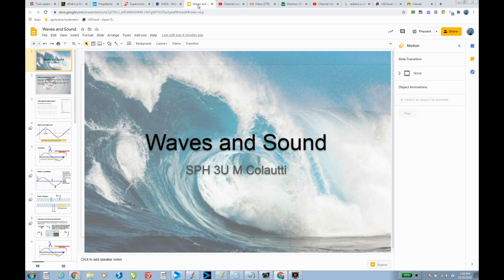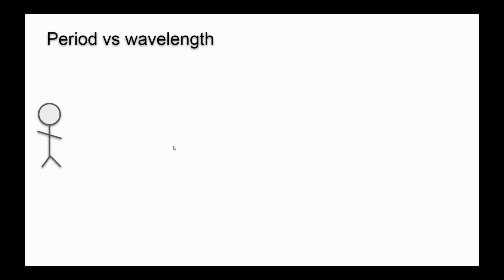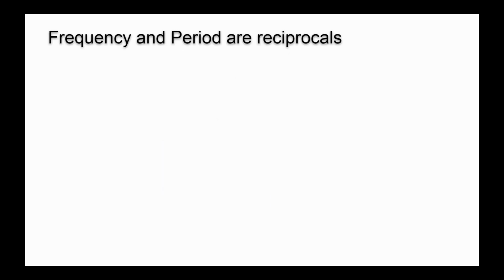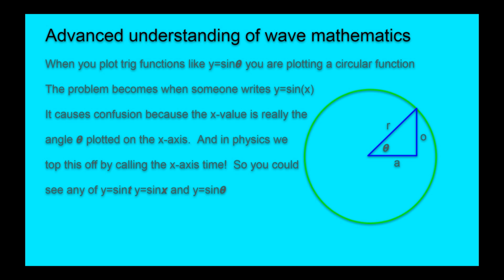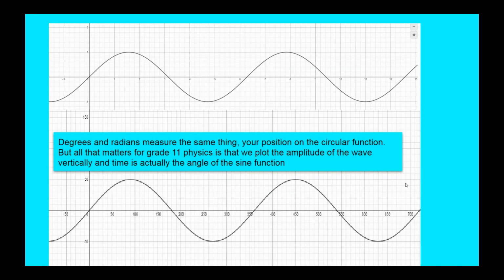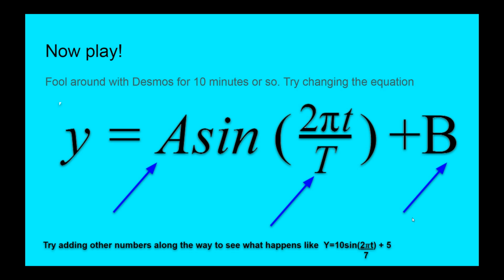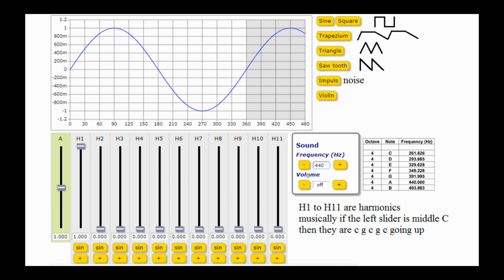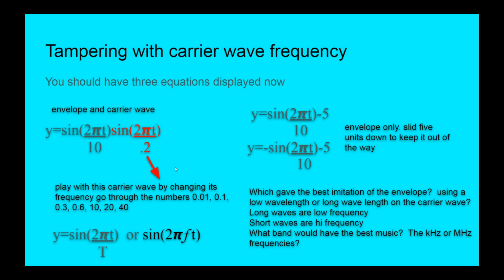1. WavesAndSound Part 1 Sinusoidal waves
An introduction to waves and sound.  Parts of a wave, period, frequency and wavelength.  How to plot sinusoidal waves and their superposition with Desmos graphing calculator and using free online synthesizers to vary waves by sound and examine their time plots comparing them to functions such as y=Asin(2𝝅t/T)+B.  Superposition of waves graphically and sonically are examined
0:00 Setting up screen for desmos and instructions
1:50 Mechanical and Sinusoidal Waves
5:00 Period vs wavelength confusion caused by vague graphing
7:11 Period vs frequency, reciprocal formulas
12:20 advanced plotting of sine function using radian measure
15:50 Your calculator can use Degrees, Radians and Gradians, watch it!
17:25 using Desmos with sine function in degrees and radians; forcing wave to behave as we want
21:05 ASN:  playing with y=Asin(2𝝅t/T)+B to become familiar with it on a gut level
25:00 ASN: playing with additive synthesis of harmonics website [link below]
16:38 ADV:  making wave envelopes